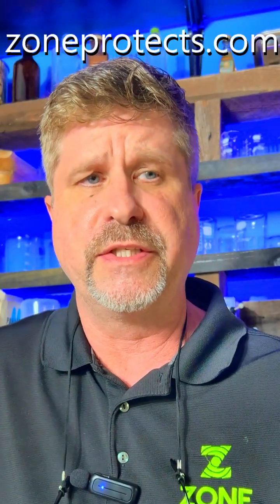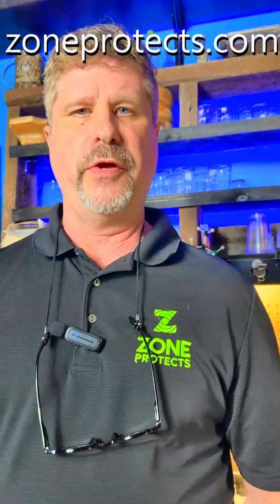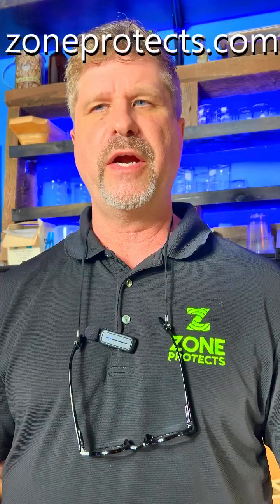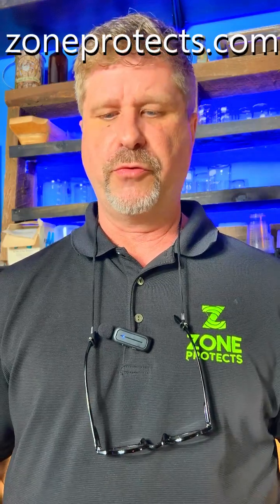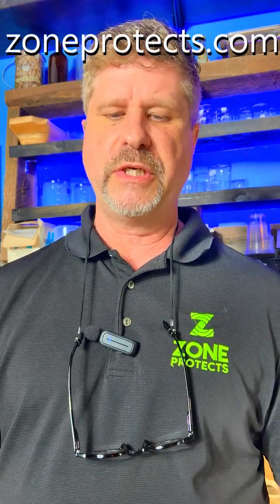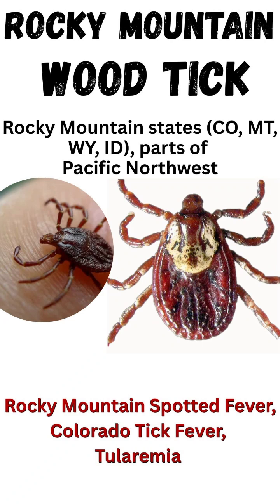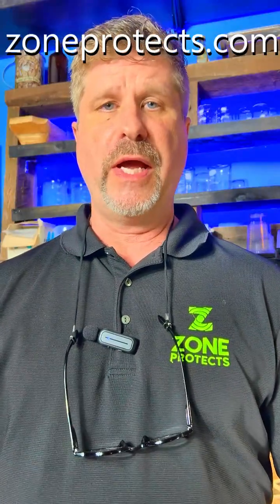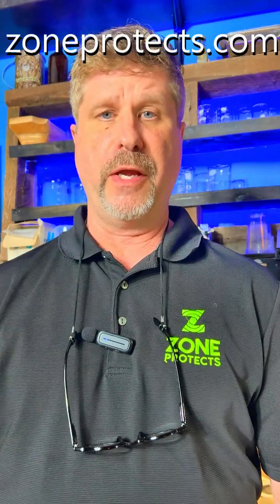Types of Ticks -Episode 3-Lone Star Tick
Prevent Alpha Gal from ticks
tick repellent for humans
natural tick repellent
how to remove a tick
tick repellent for dogs
tick-borne disease prevention
lyme disease from ticks
permethrin spray for clothing
tick protection for kids
best tick repellent spray
tick control yard treatment